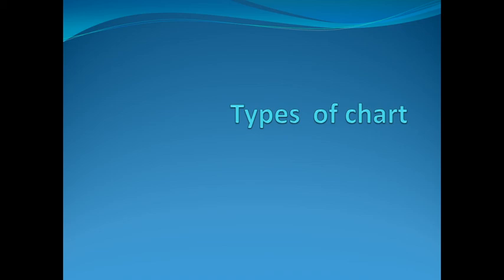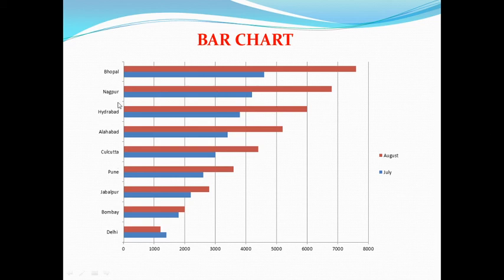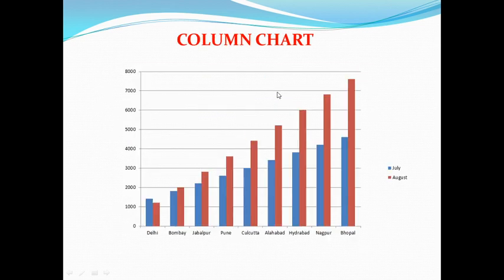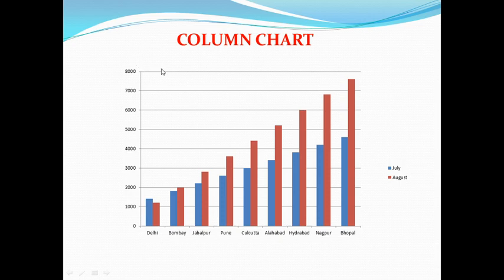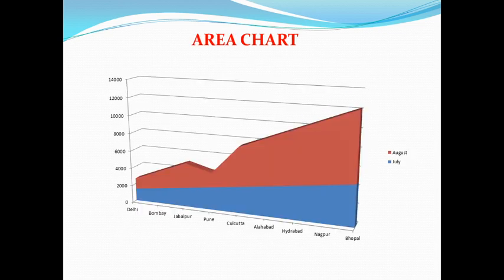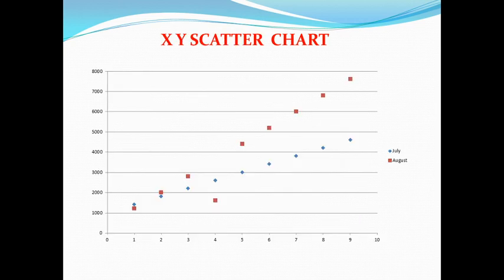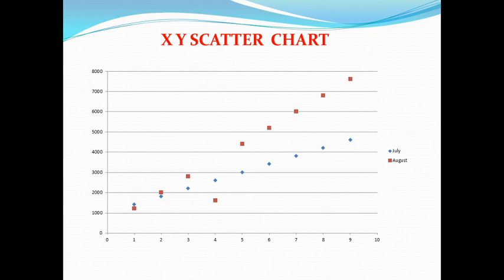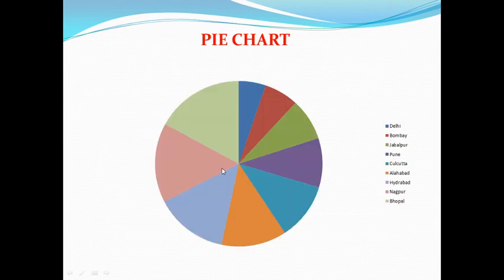Types of Chart